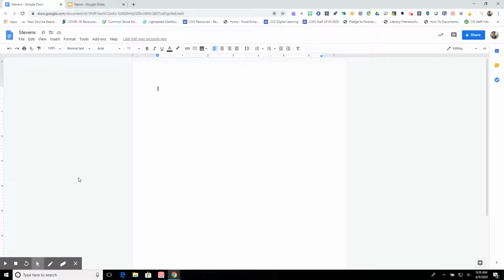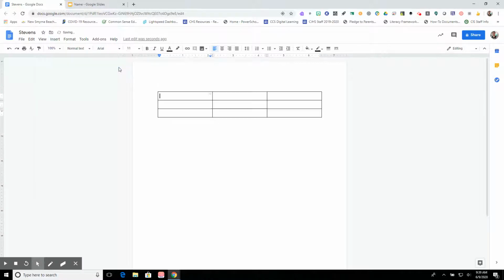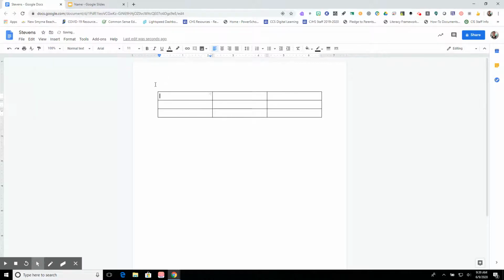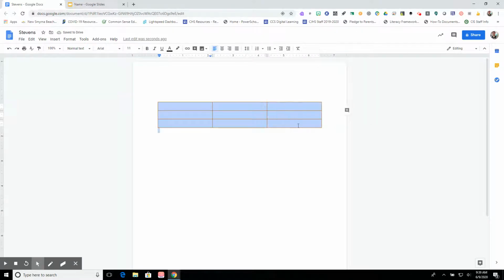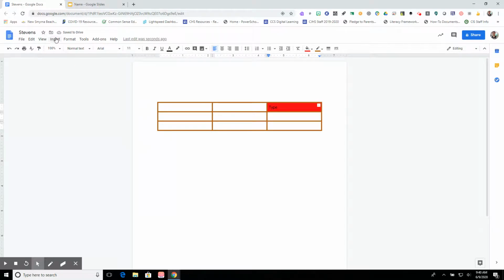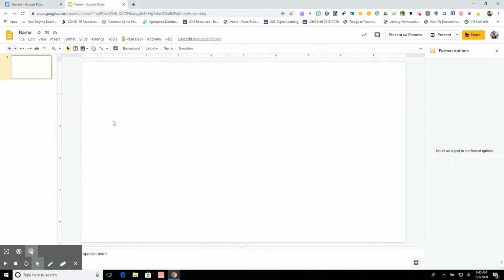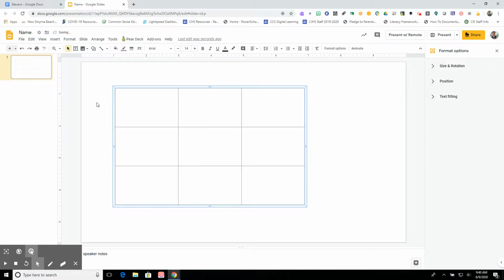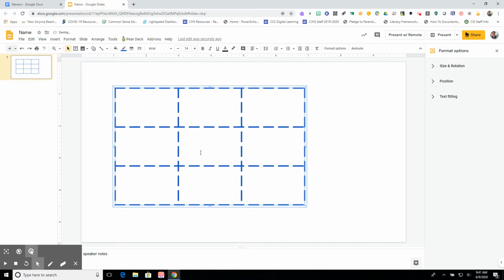Insert Table in Docs/Slides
Learn how to quickly insert a table on a Doc or Slide